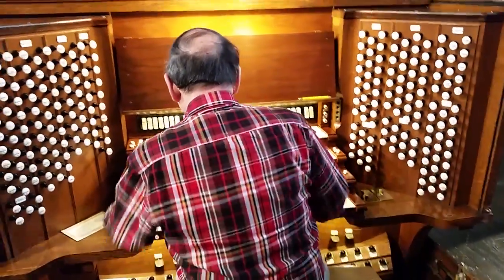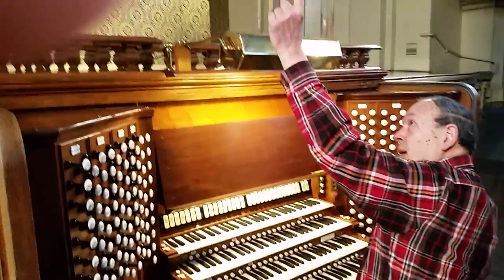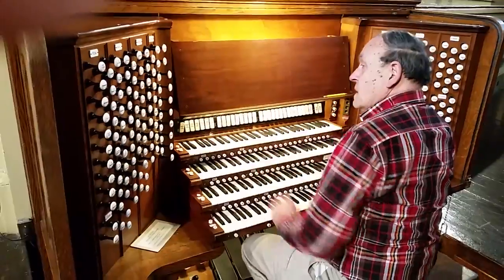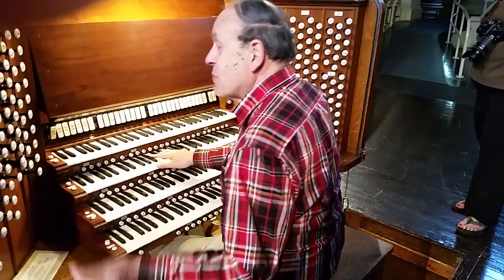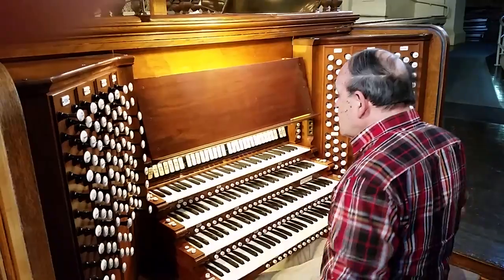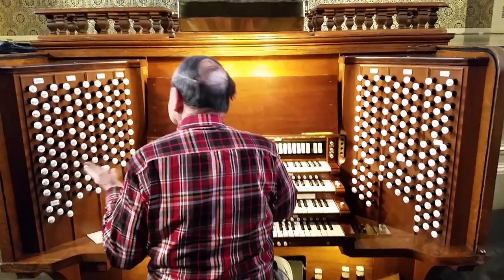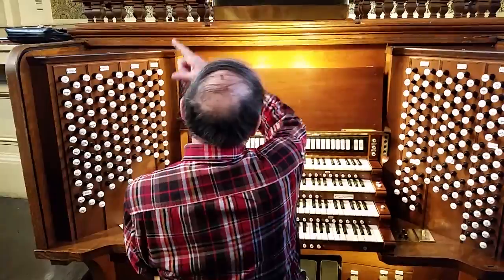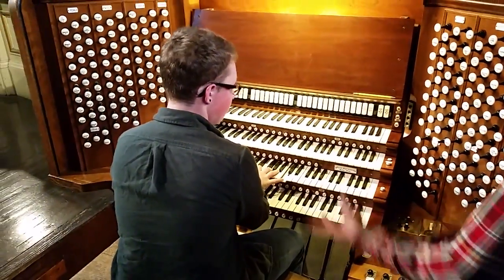Woolsey Hall, Yale University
Tom Murray introduces the organ at Woolsey Hall at Yale University and allows Carter some time to play